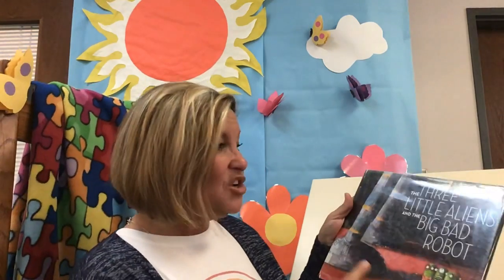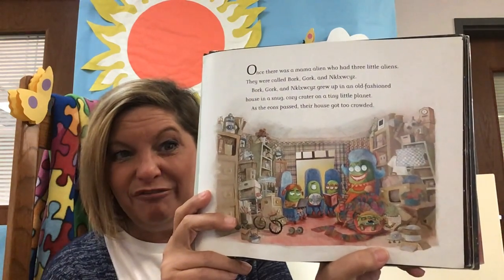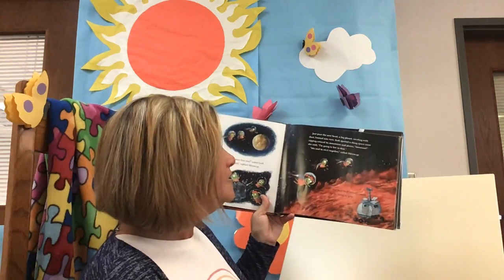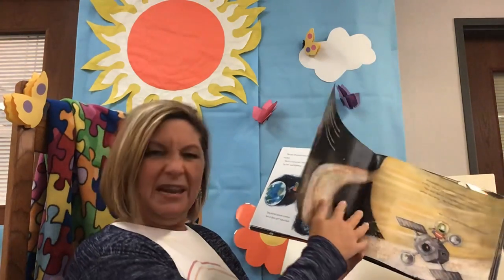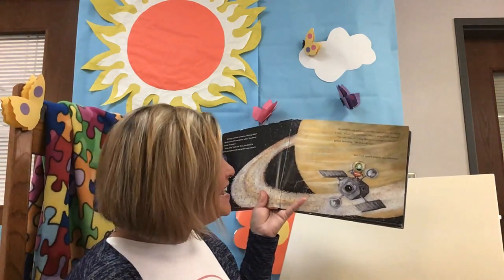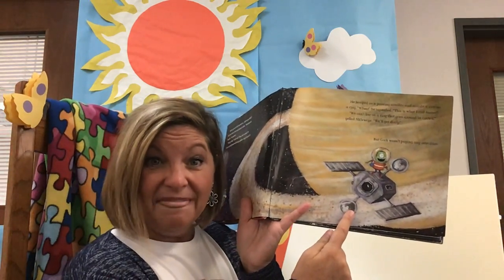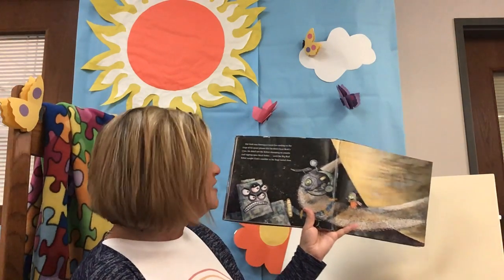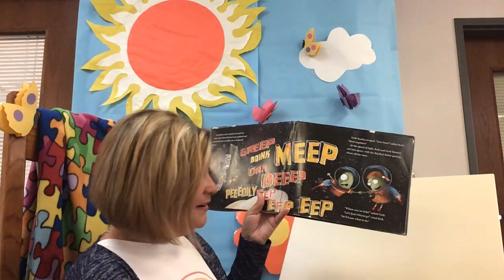'Three Little Aliens' Read Aloud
Three little aliens and the Big Bad Robot